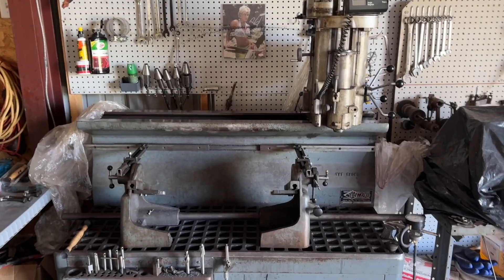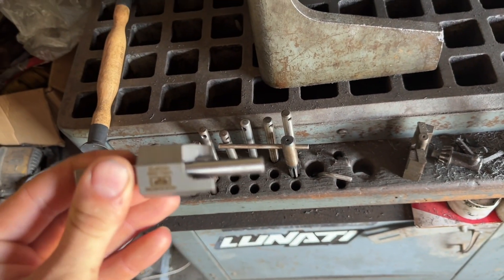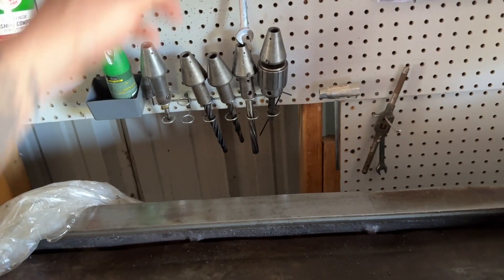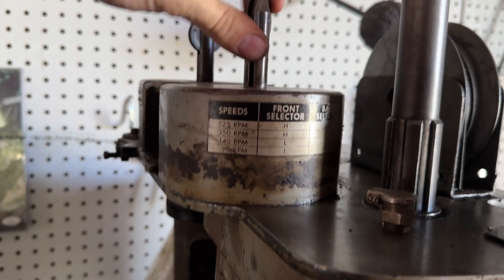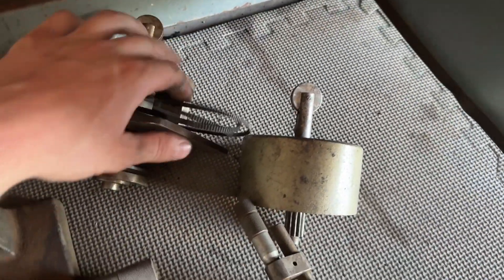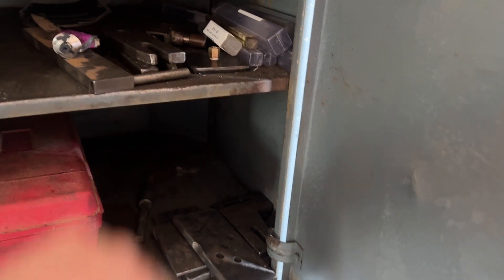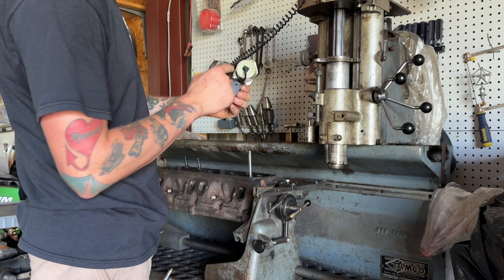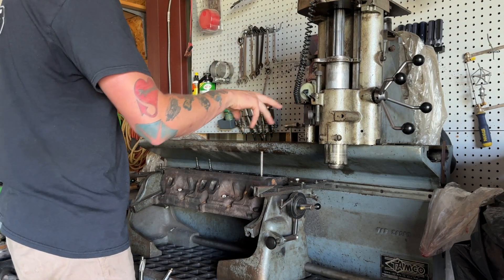Tobin ARP VGS20000